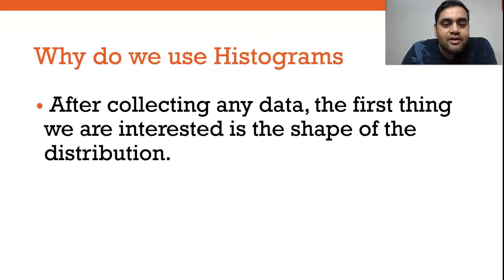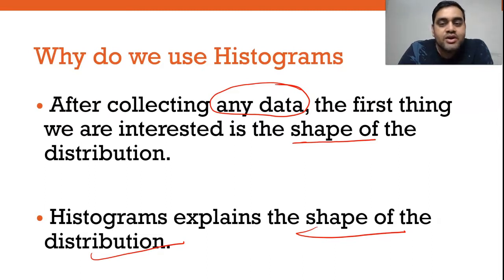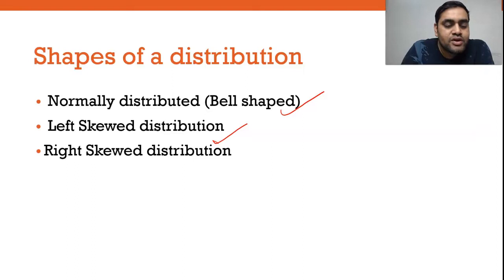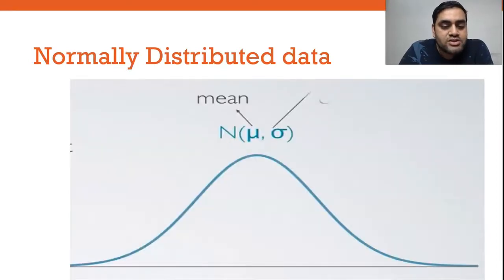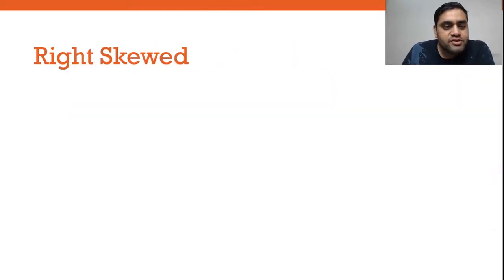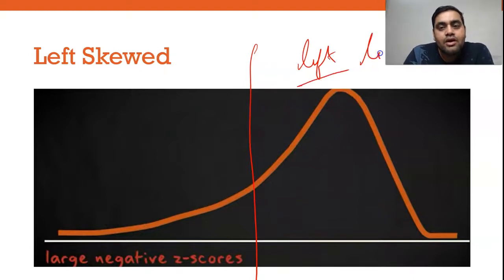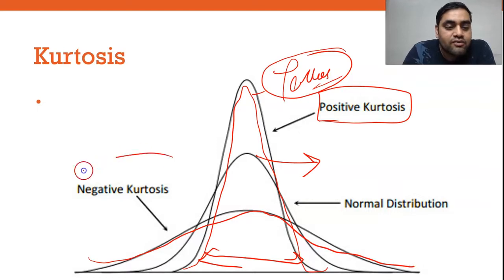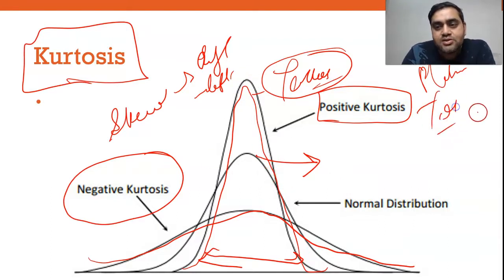Sample Training Video - Histogram and its applications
This video is an example of a sample training video. You can create a similar training video on any technical skill of your choice and share its link with us by filling out a form

HiCounselor team will review your sample training video. If it meets our criteria, we will approve you to join us as an instructor (part-time). Once approved, HiCounselor will pay you for every hour of content delivered.